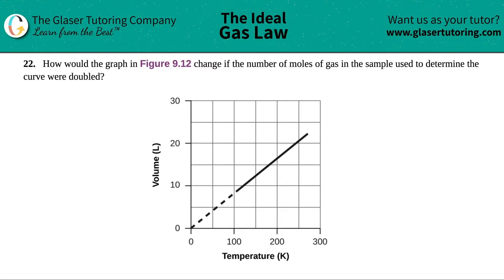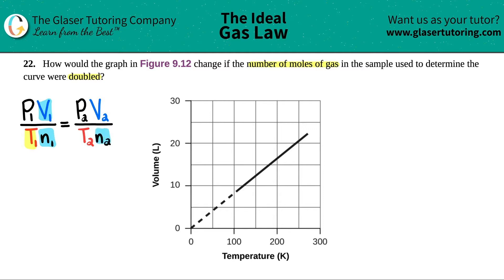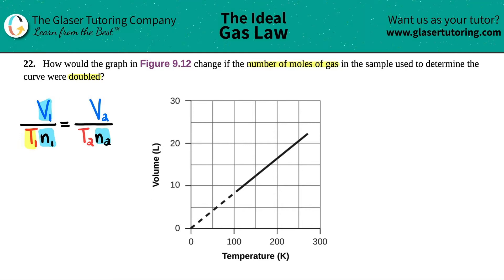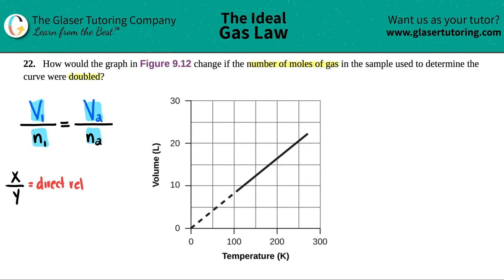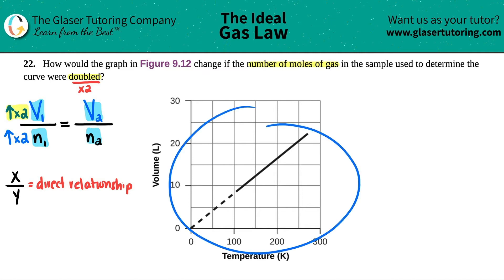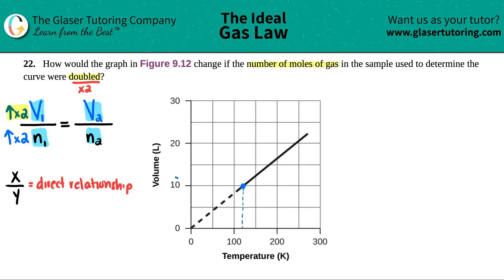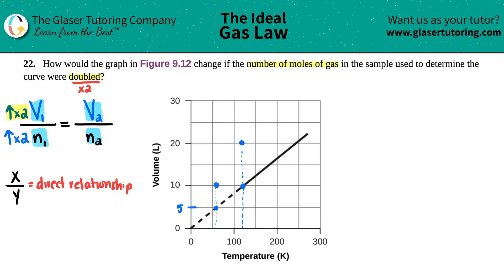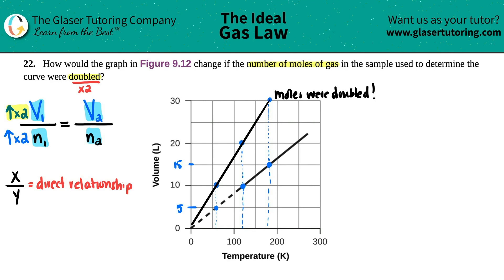9.22 | How would the graph in Figure 9.12 change if the number of moles of gas in the sample used to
How would the graph in Figure 9.12 change if the number of moles of gas in the sample used to determine the curve were doubled?